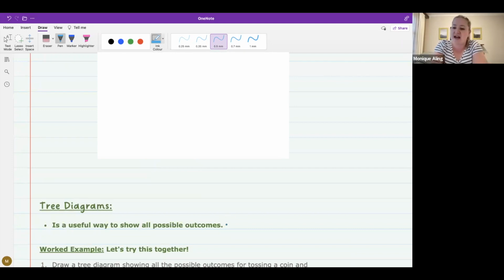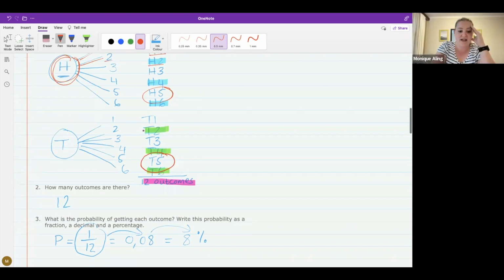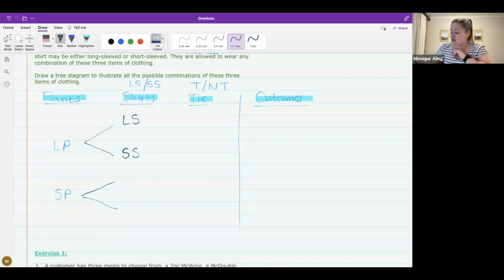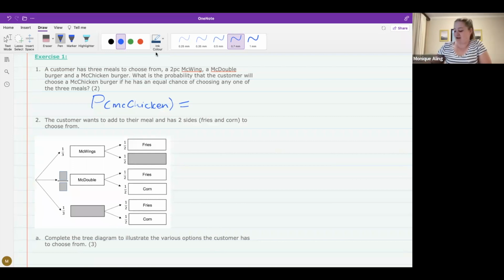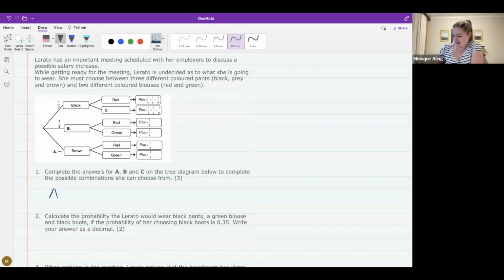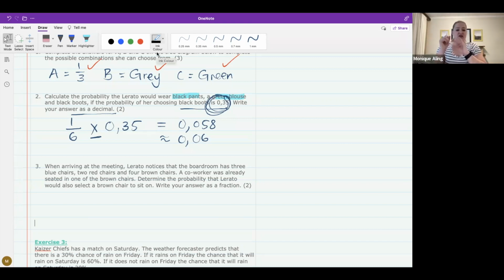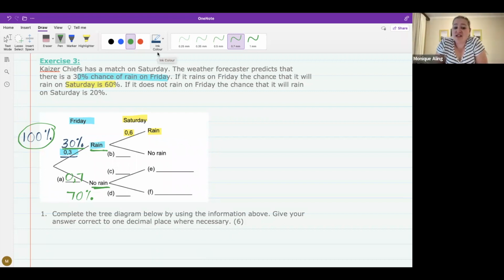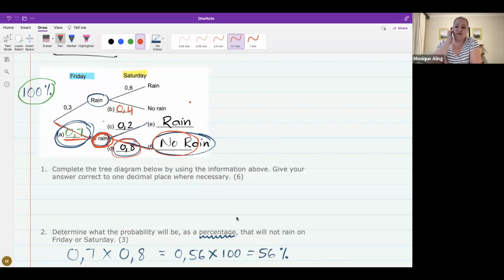Grade 12 - Probability Math Literacy (representing probability - tree diagrams)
Grade 12 | probability | tree diagrams | dice | coin |